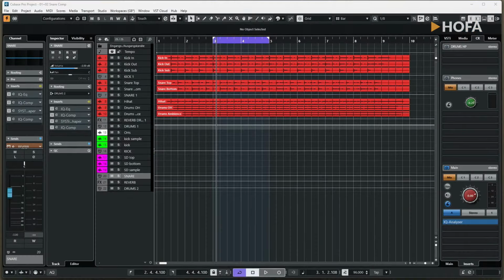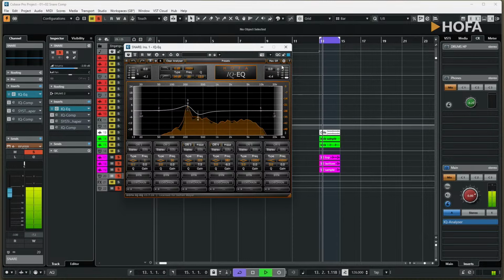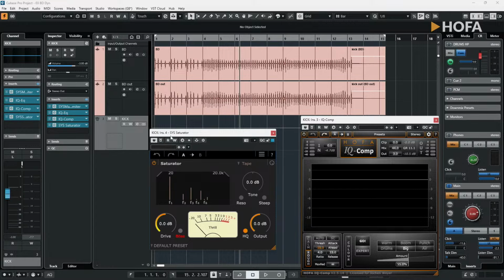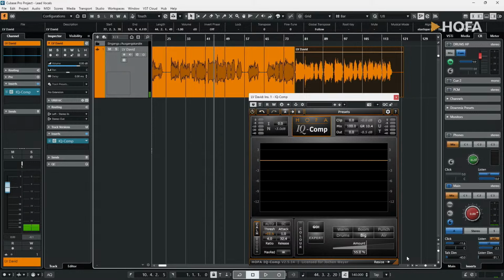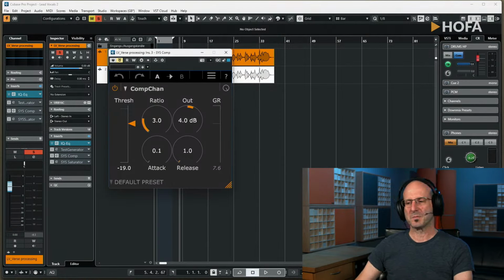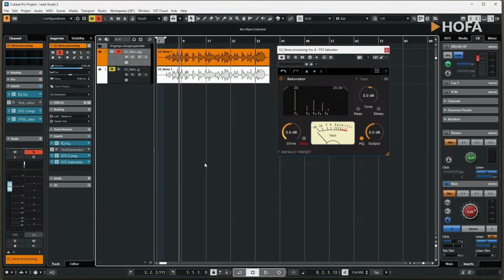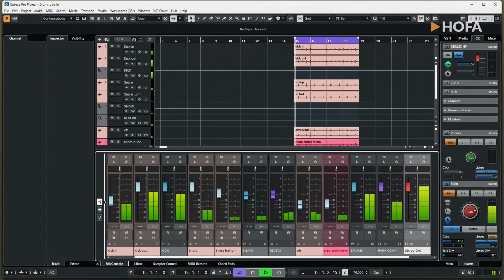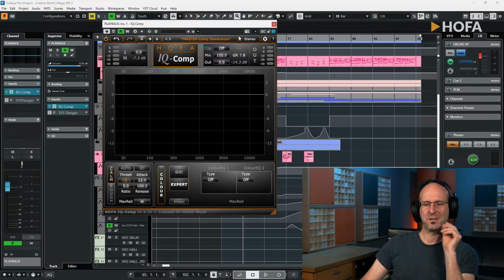Pro Compression Tips From the Recording Studio | HOFA-College Livestream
In this workshop, Senior Audio Engineer Jochen Weyer will show you advanced compression techniques and give you practical tips. Learn efficient and creative signal processing that will be fun to use in your own productions.

0:00 Introduction
00:25 3 basic rules of compression
03:37 Snare drum compression: enhancing the transients
12:40 Snare drum – example 2
16:50 Bass drum – controlling the dynamics
26:53 Compression lead vocals example 1
37:18 Compression lead vocals example 2
50:40 Back on track
54:30 New York or parallel compression on drums
1:03:26 Compression on groups or buses